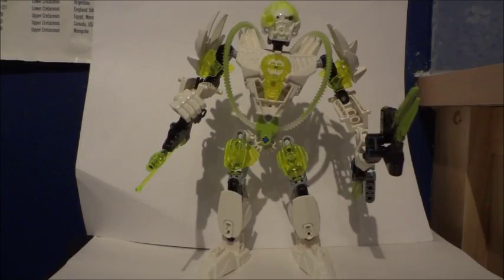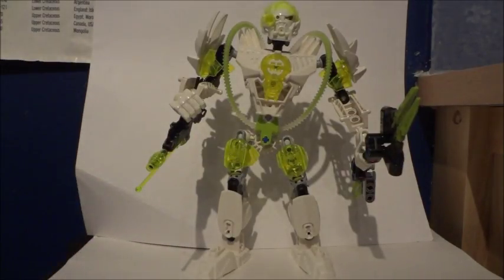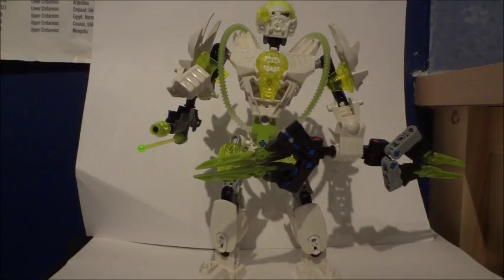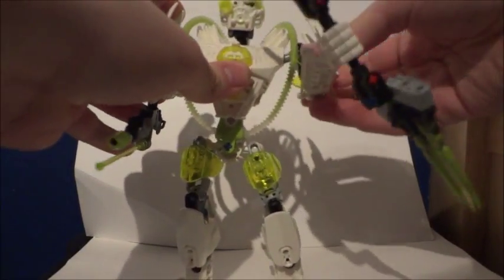Argus The Corrupted Bionicle MOC VLOG 9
in this video we look at the decaying legend Argus the corrupted. an example of the new inika, metru fusion Restless Natives Doug Maxwell/Media Right Productions